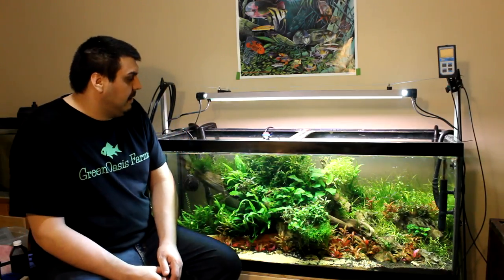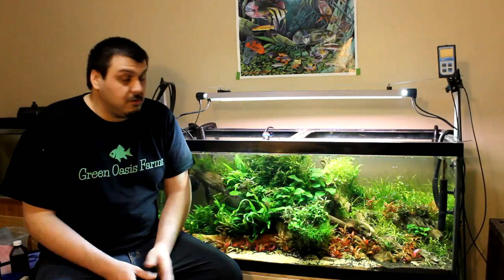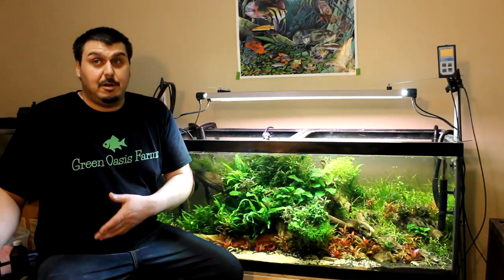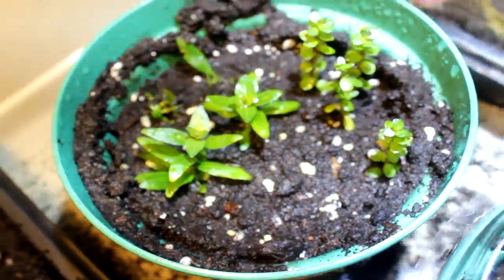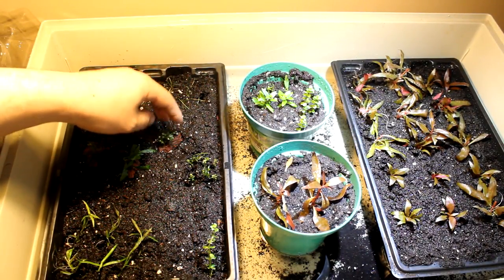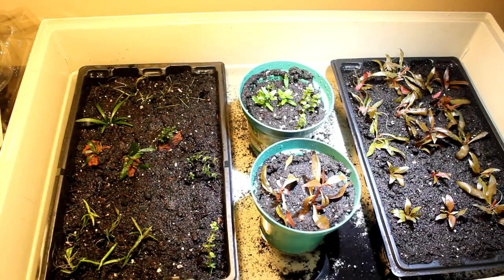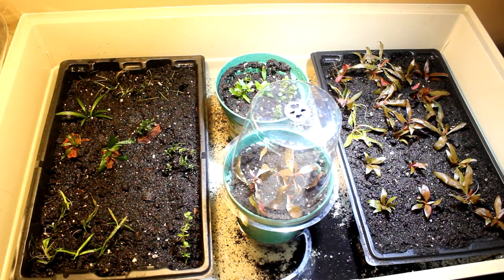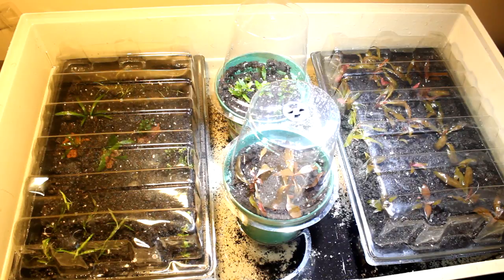Emersed Aquarium Plants Setup 🌿 Trial run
In this video we are taking aquatic aquarium plants and transferring them to an emersed setup. We hope to find out which plants will adapt the easiest and which will give us the best results.  It's well know that semi aquatic plants grow much better on land then under water.  They have access to more oxygen and higher amounts of co2 that is needed for rapid growth.  This is a little test to see if an emersed garden is a viable option to mass grow plants for future projects as well as some for profit.

One plant in particular, Bucephalandra, is becoming increasingly scarce in the wild due to its rising popularity in the planted tank hobby. We are hoping to help take some of the strain off of the wild collection of this species by farming our own. This is a sustainable way of filling our own use of the plant. Only recently have plant distributors started to farm their own Bucephalandra which is a great start, but more are needed before we can eliminate wild collection all together. If successful we would be able to expand our setup and farm Buce locally for our fellow aquarists.